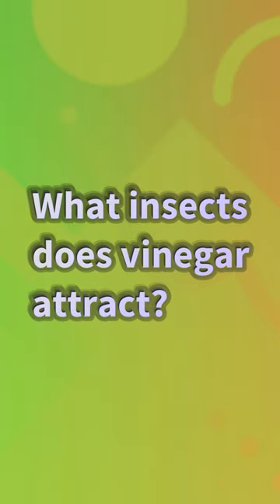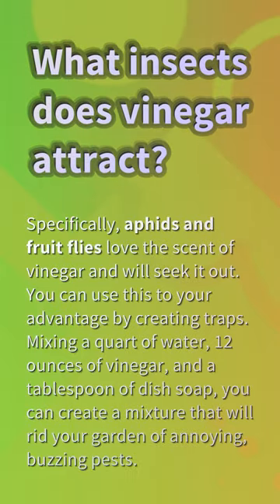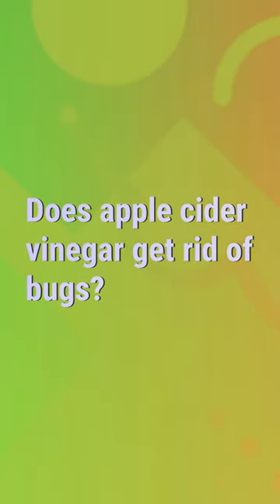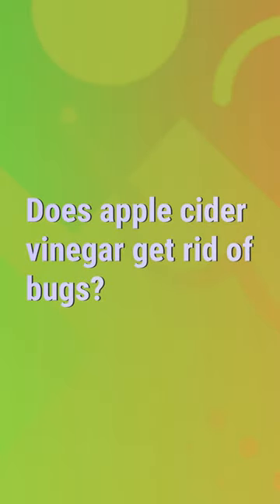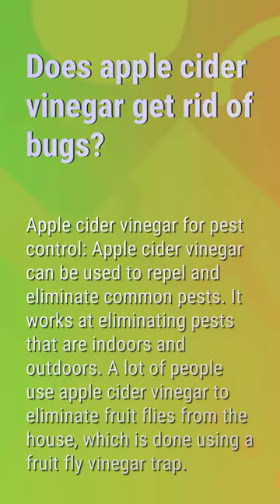What insects does vinegar attract?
Does Apple Cider Vinegar Kill Lanternflies

00:21 - What insects does vinegar attract?
00:43 - Does apple cider vinegar get rid of bugs?
01:05 - Does spraying vinegar keep bugs away?